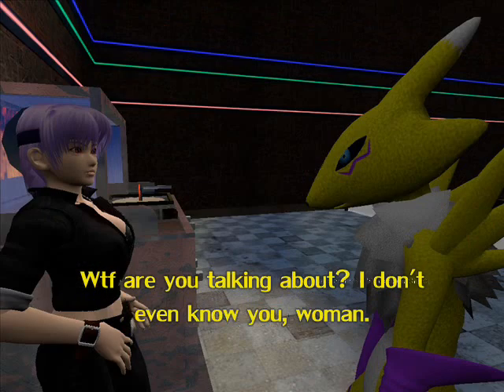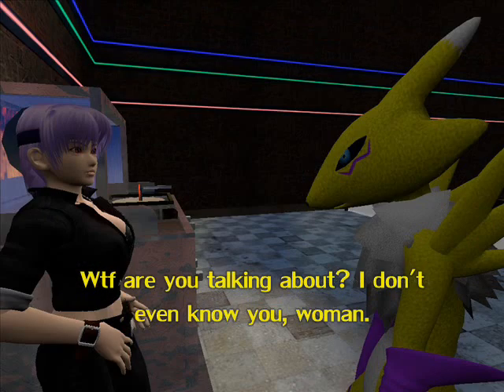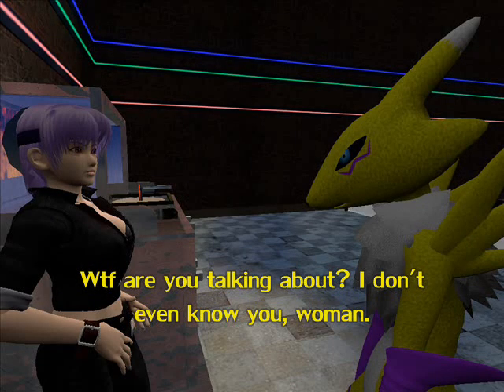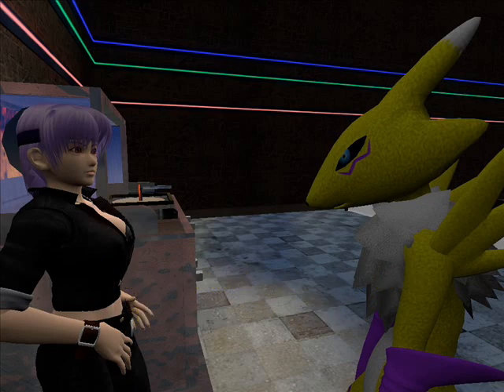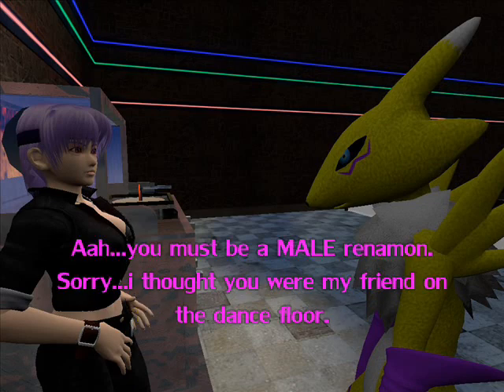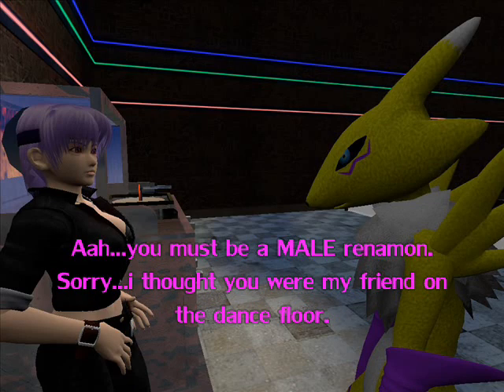Stupid Tales 1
Renamon comes across a kid who holds some shoking news...

I have no excuse for this movie. you can clearly spot the mistakes and for that, i do apologize...and yeah, I can't make ragdolls move right, let alone dance right. Also, I forgot to give props to the maker of the Ayane ragdoll..sorry.

1. "3 black noises" from Sonic Adventure 2 Battle
2. "Piano Frenzy" from Resident Evil 1
3. "Another One Bites the Dust" by Queen (this song is a part of the map and is playable from the record player)
4. "Futari No Kimochi" from InuYasha
5. "Athletic Bgm" from Super Mario World
6. "Sherry's Theme" from Resident Evil 2
7. "What Would Brian Boitano Do" from South Park Movie

I do this for fun and out of boredom, not to benifit from it nor make a profit. Everything here belongs to their rightful and respectful owners, and i give full credit to them.